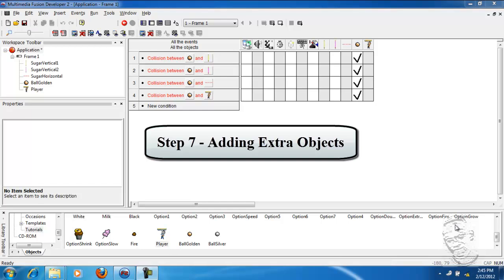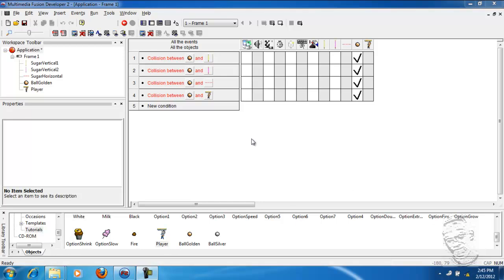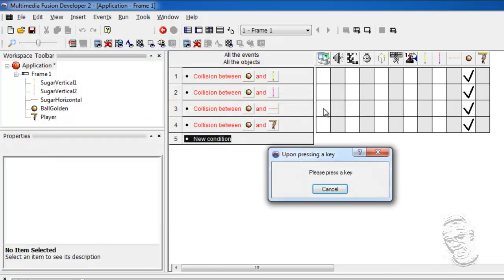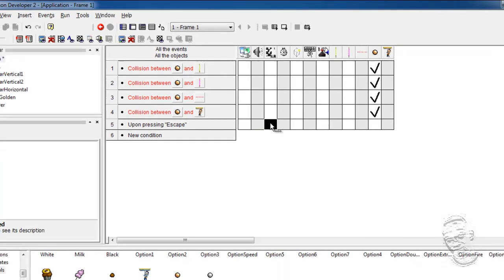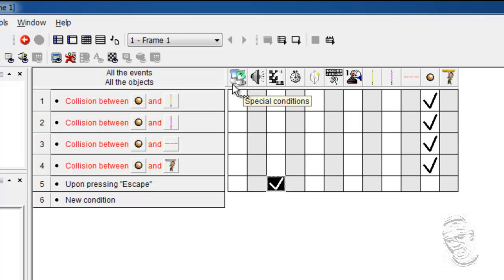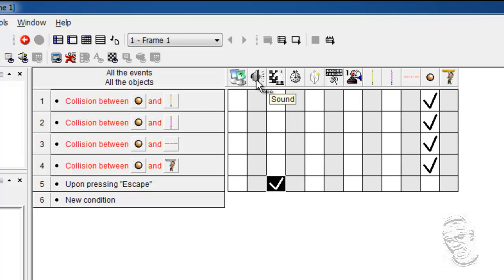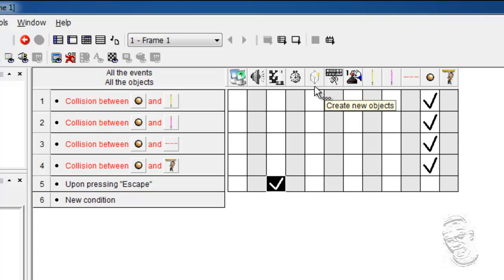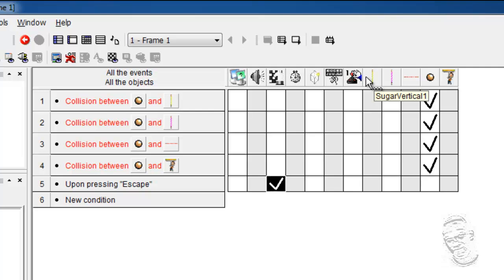MMF Tutorial Step 7 - Adding Extra Objects